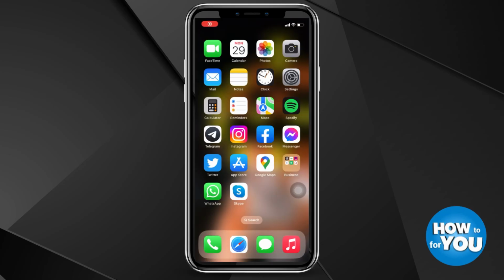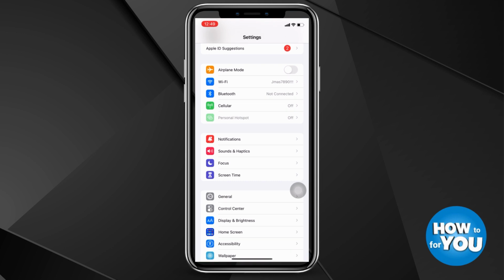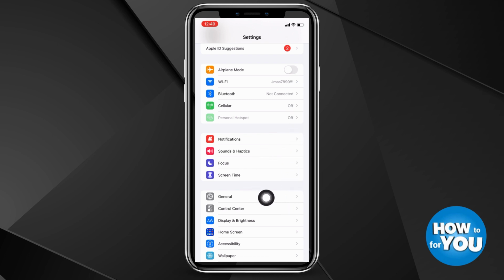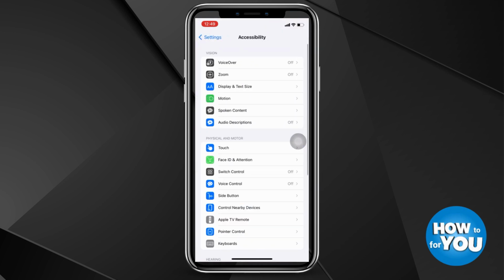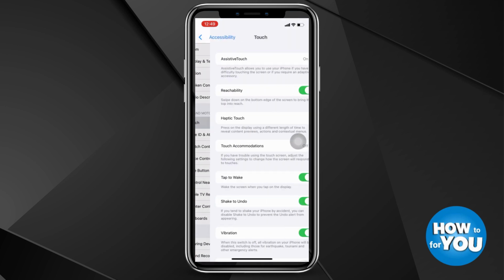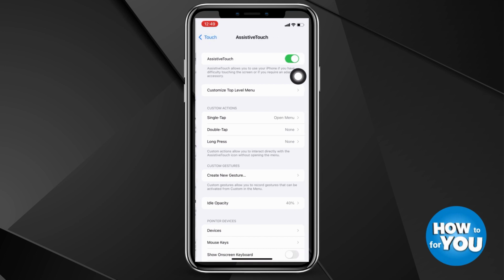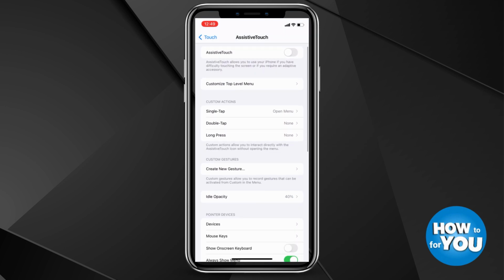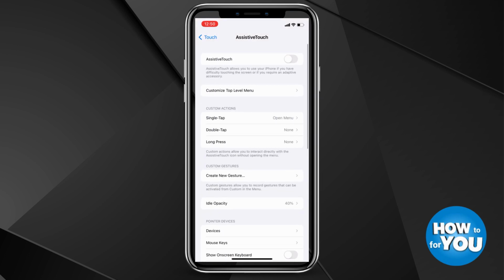How To Remove Digital Home Button On iPhone (2023)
🔧 Is your iPhone's digital home button causing you frustration? Don't worry, we've got you covered! In this tutorial video, we'll show you the step-by-step process to remove the digital home button on your iPhone and regain control over your device. Say goodbye to accidental activations and hello to a cleaner screen! 🙌💻

⚙️👉 Follow along as we guide you through the necessary settings adjustments and demonstrate the removal process. We'll ensure you're aware of the implications and potential drawbacks, so you can make an informed decision before proceeding. 😊

📋 Here's what you can expect in this video:

1️⃣ Introduction to the digital home button and its functionality.
2️⃣ Explanation of the benefits and drawbacks of removing the digital home button.
3️⃣ Step-by-step instructions on adjusting settings to disable the digital home button.
4️⃣ Live demonstration of the removal process, highlighting important details and precautions.
5️⃣ Tips and recommendations for alternative navigation methods after removing the digital home button.

🔍 Whether you're looking for a change or simply want to eliminate accidental activations, this tutorial has you covered. Join us on this journey to customize your iPhone experience and take control of your device's navigation. 🌟📲

🎥 Watch now and unlock the full potential of your iPhone! Let's get started! 🚀🎉